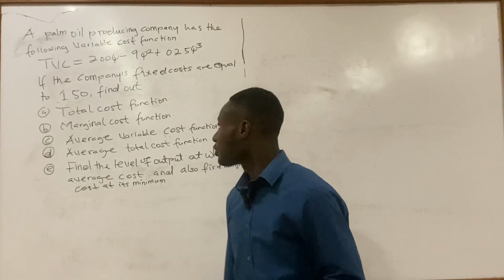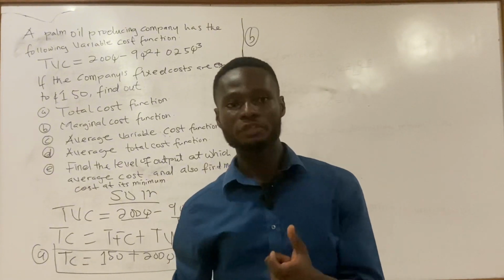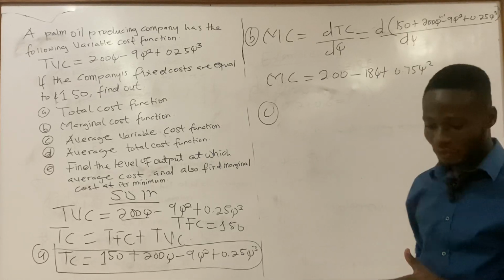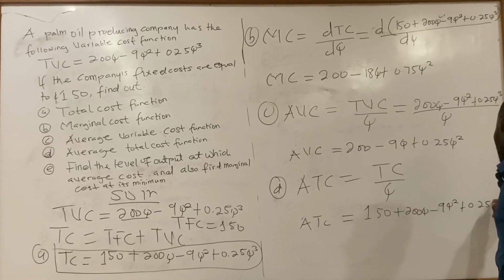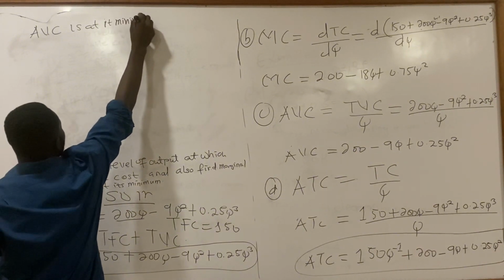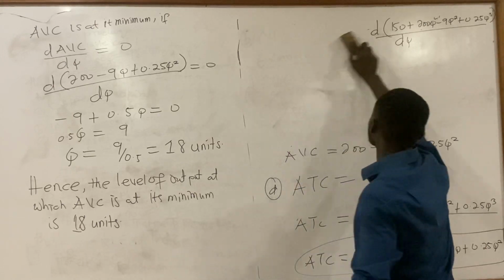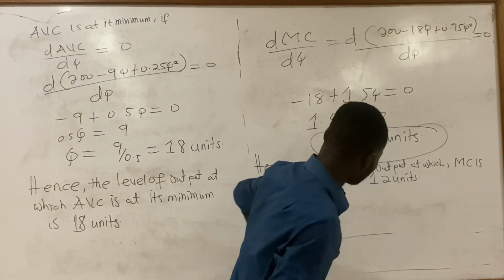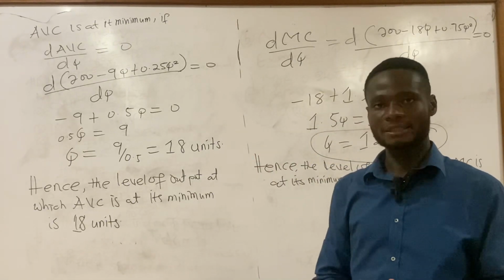SOLVED QUESTION UNDER MARKET STRUCTURES.